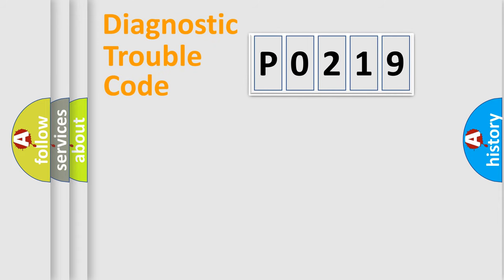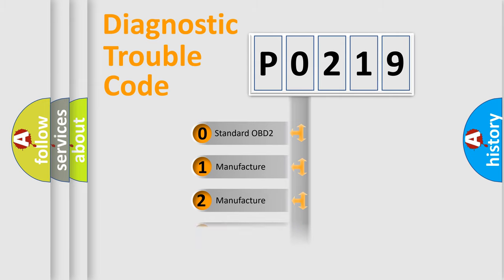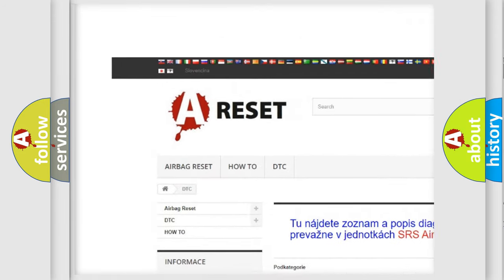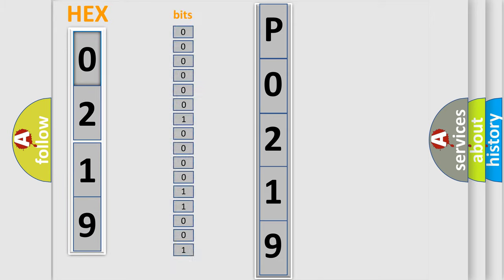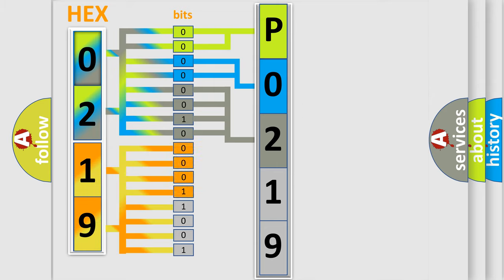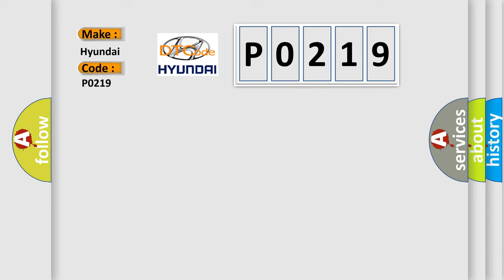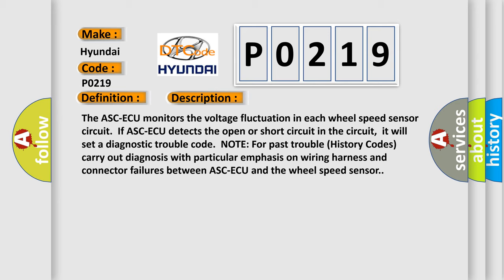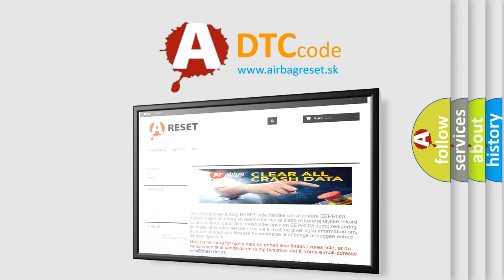DTC Hyundai P0219 Short Explanation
Contents:
0:21 Basic DTC analysis according to OBD2 protocol standard.
1:48 Insight into programming
2:58 A diagnostically understandable description of the Diagnostic Trouble Code
3:05 Basic error definition

Make:
Hyundai
Code:
P0219
Definition:
Abnormality in FR wheel speed sensor circuit
Description:
The ASC-ECU monitors the voltage fluctuation in each wheel speed sensor circuit.If ASC-ECU detects the open or short circuit in the circuit,it will set a diagnostic trouble code.NOTE: For past trouble (History Codes) carry out diagnosis with particular emphasis on wiring harness and connector failures between ASC-ECU and the wheel speed sensor.